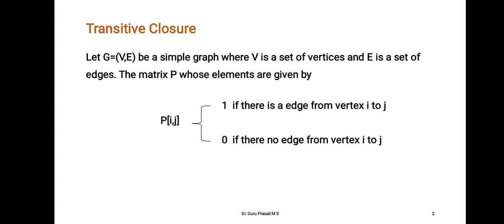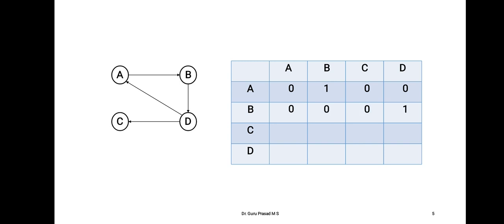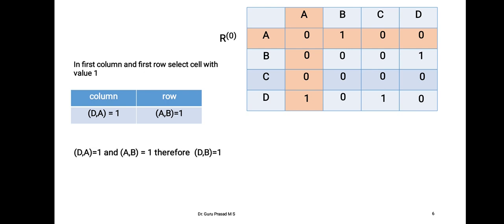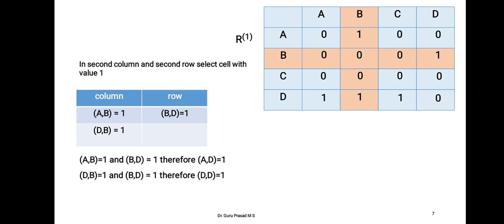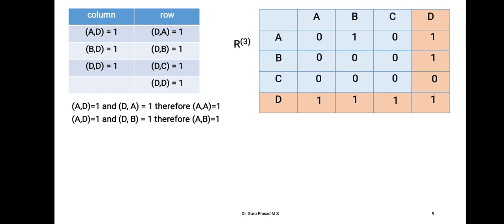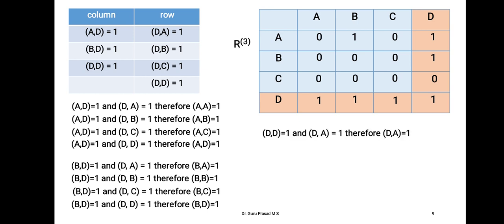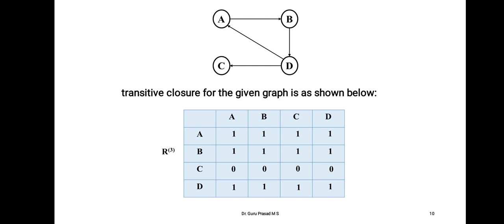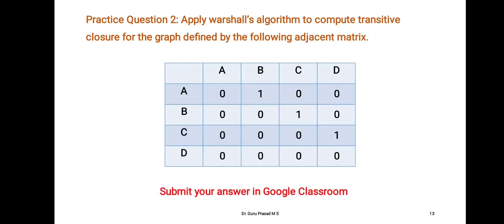18CS42 DAA Module4 Warshall s algorithm Dynamic programming